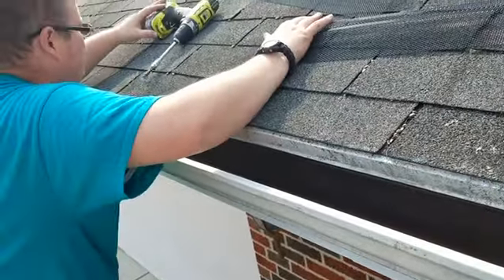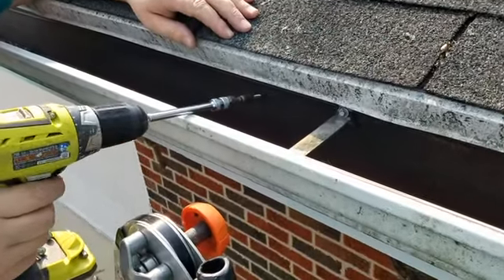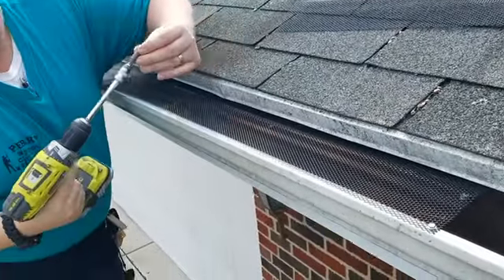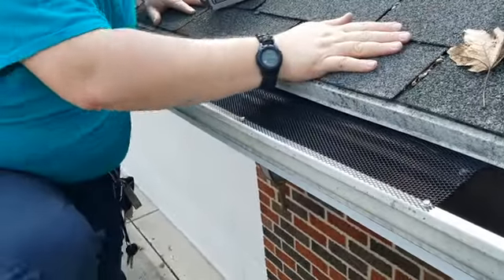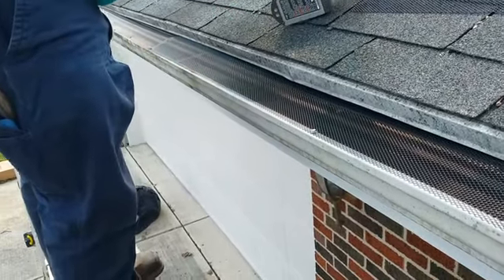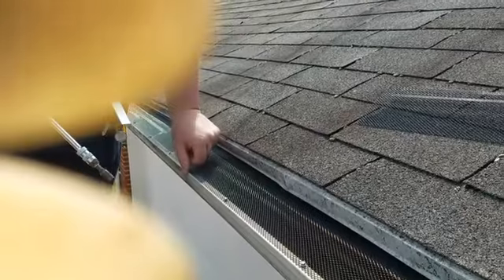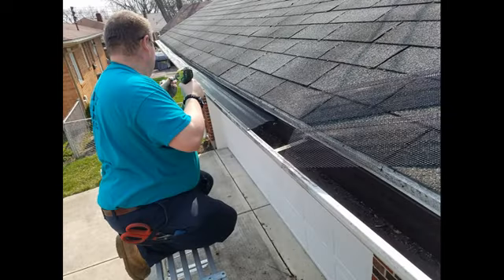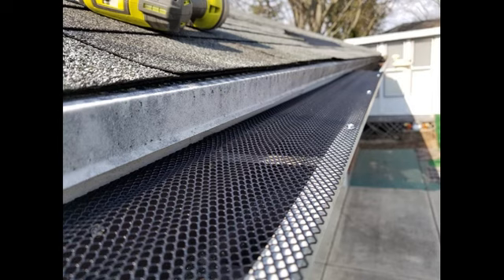Gutter Covers by Perry Window Cleaning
The following is a list of counties and cities in Perry Window Cleaning's service area,
Clark county Ohio, including,  New Carlisle, Springfield, Catawba, Clifton, Donnelsville, Enon, North, Hampton, South Charleston, South Vienna, Tremont City, Bethel, German, Green, Harmony, Mad River,
 Madison, Moorefield, Pike, Pleasant, Springfield, Crystal Lakes, Green Meadows,  Holiday Valley, Northridge, Park Layne, Lawrenceville, Medway, Plattsburgh,
Champaign county Ohio, including,  Urbana, Christiansburg, Mechanicsburg, Mutual, North Lewisburg,    St. Paris, Woodstock, Townships, Adams, Concord, Goshen, Harrison, Jackson, Johnson, Mad River, Rush,
Salem, Union, Urbana, Wayne, Cable, Kennard, Millerstown, Mingo, Rosewood, Springhills, Thackery,  Westville,
Florence, Gillivan, Kileville, Kiousville, Lafayette, Lilly Chapel